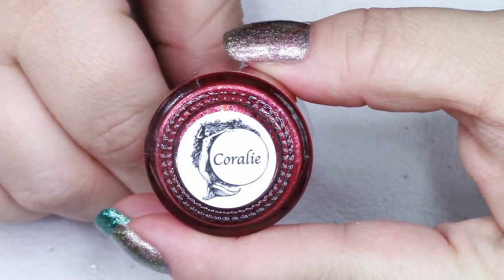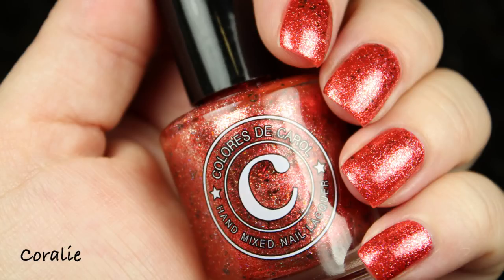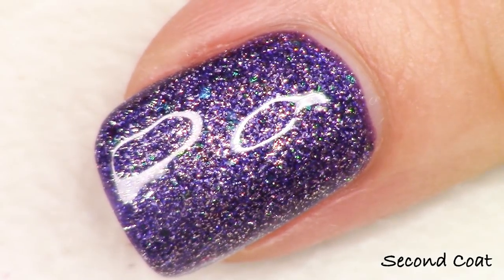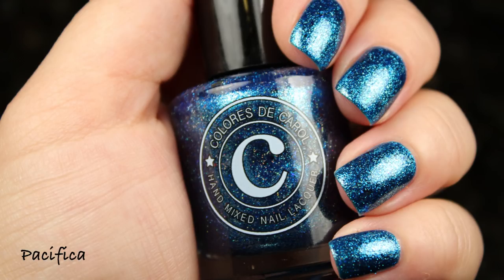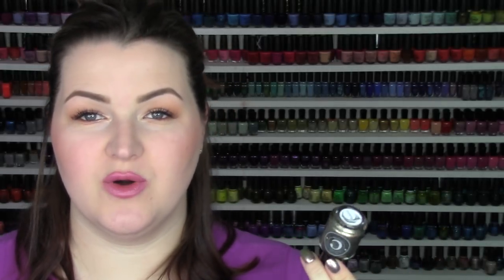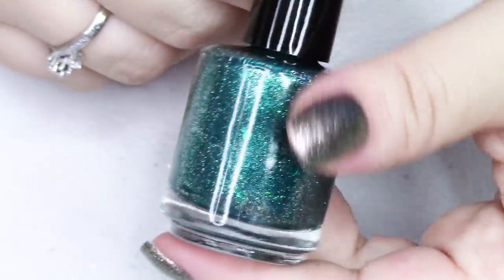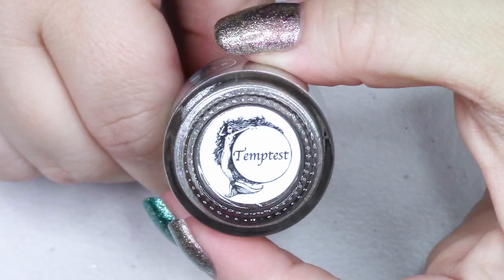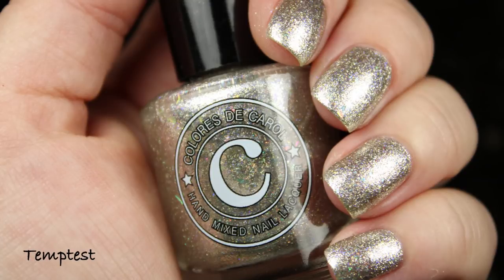Colores de Carol Queens of the Sea | Live Application Review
Today we're looking at live application of the Colores de Carol Queens of the Sea Collection.  These 7 new polishes sparkle with platinum micro flakies, holographic glitter and ultrachrome flakies.

Polishes Swatched:
Coralie
Miramar
Pacifica
Perla
Remora
Serenity
Temptest

Piano Covers by Phoebe Moon:
Don't Let Me Down- The Chainsmokers ft. Daya
Don't Look Down- Martin Garrix

Tracy, CA
95378